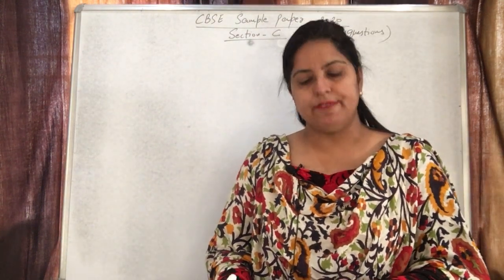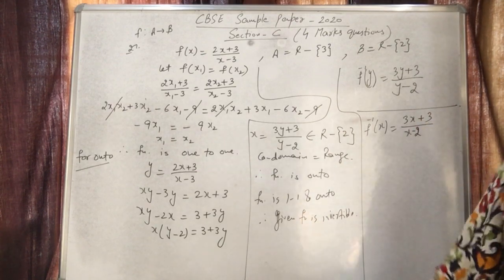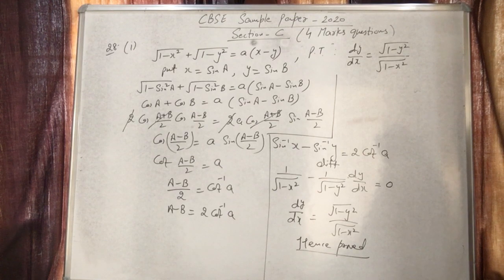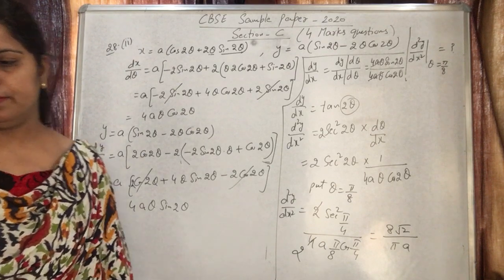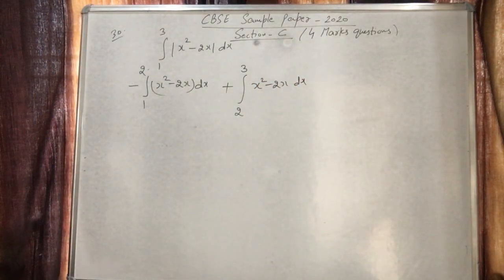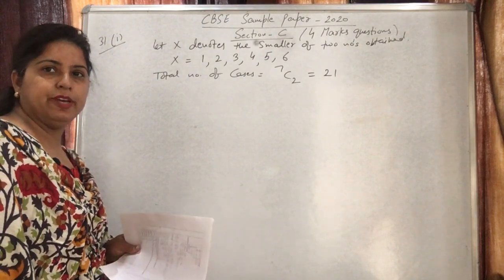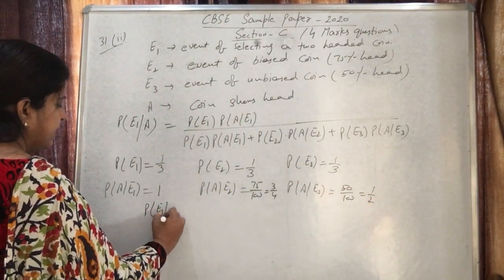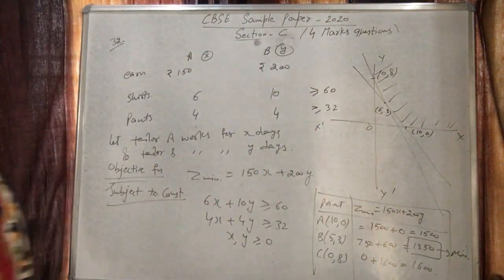Maths/XII/CBSE Sample paper 2020 /4 marks questions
Complete explanation of 4 mark questions of CBSE Sample paper 2020